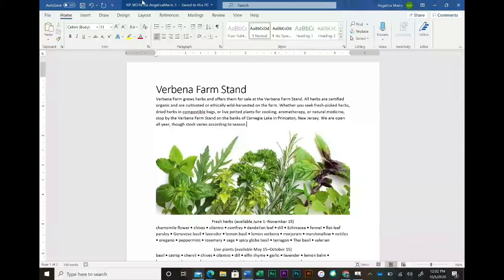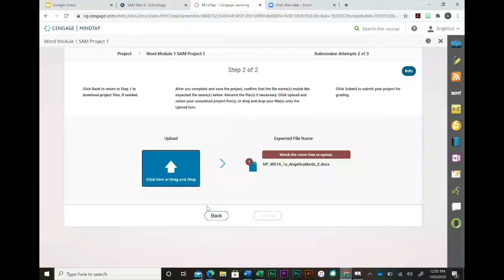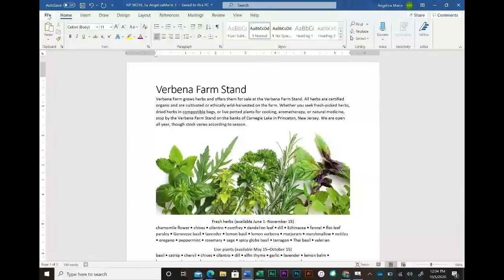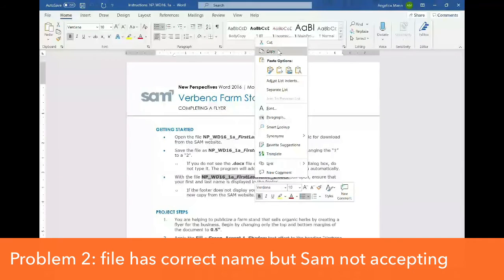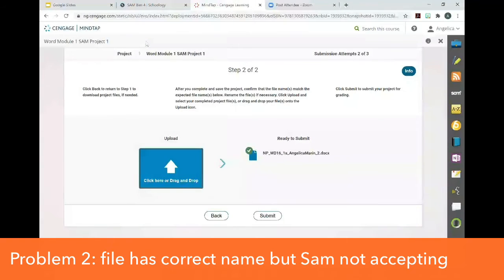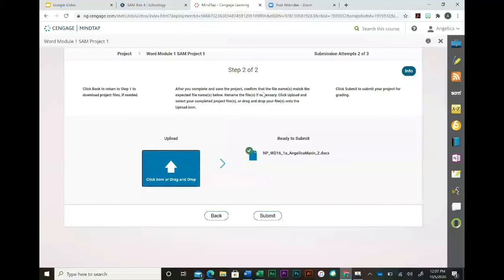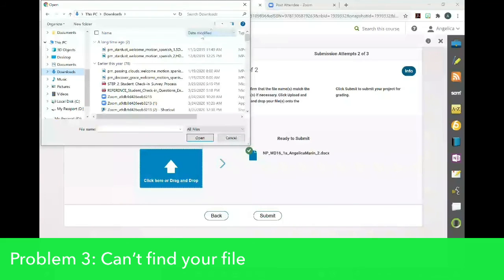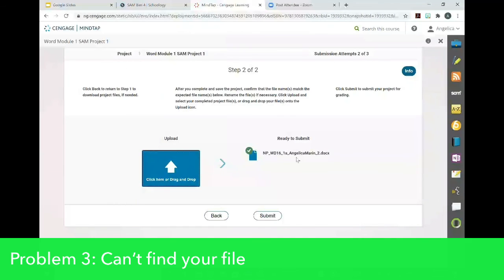October 5, 2020